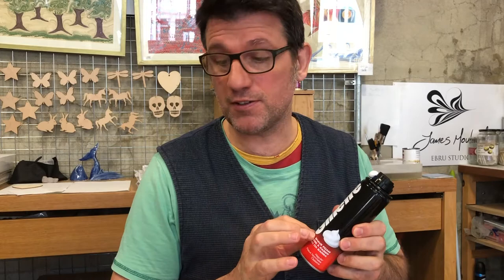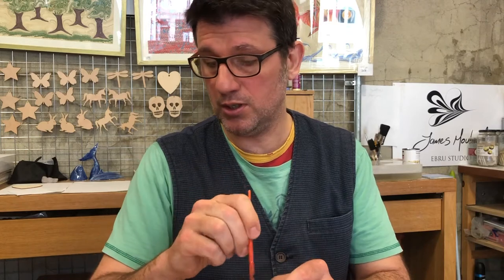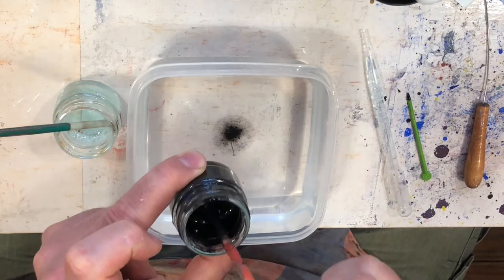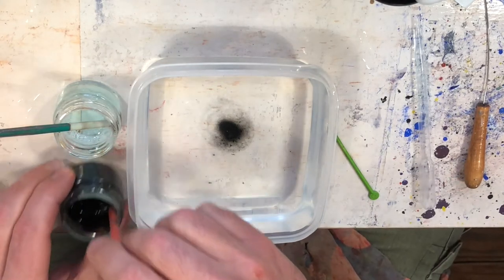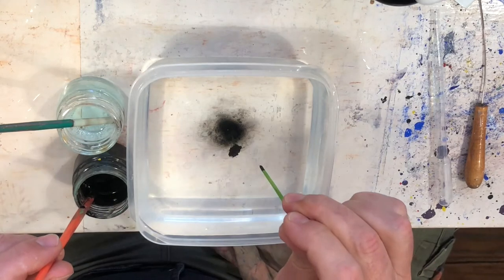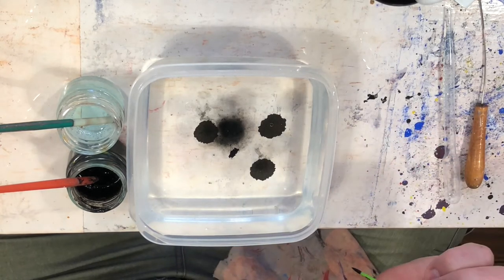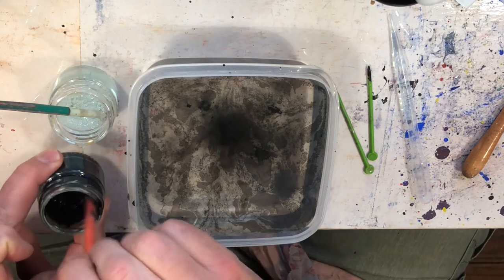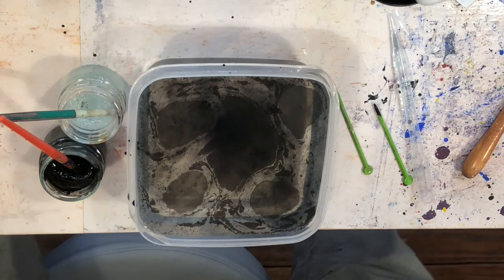How to do Marbling basics poster paint on water 1 of 3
This very basic marbling video guides you to do a simple craft activity with kids at home. Powder paint mixed with water or ready mixed poster paint and dish soap, then floated on tap water and captured onto paper.

Paper Marbling artist James Mouland guides beginners to complete work using Turkish Ebru techniques.

Paper marbling art classes and workshops are run by James from his Hotwalls studio, Portsmouth's arts and crafts creative hub.

Marbling workshops are colourful and fun, entertaining and informative opportunities to immerse yourself in the wonder of painting on water!

Learn how to marble paper and create the patterns seen on the covers of old books and the motifs and flowers seen in Turkish Ebru.

James will take you through the process step by step, ensuring absolute beginners will produce work they are proud of.

Experienced marblers will benefit from being encouraged to explore techniques commonly used with Turkish Ebru.